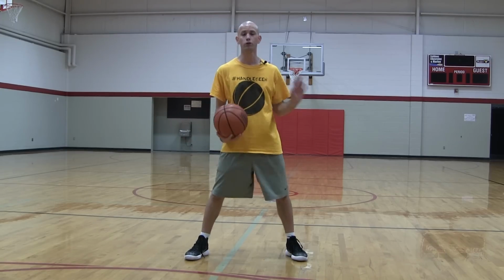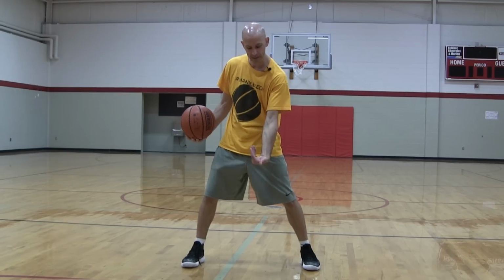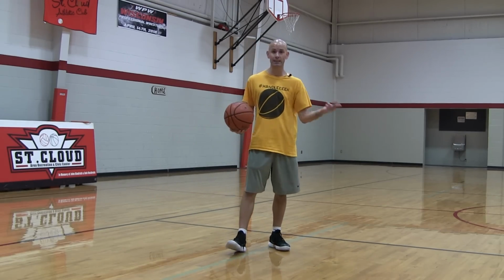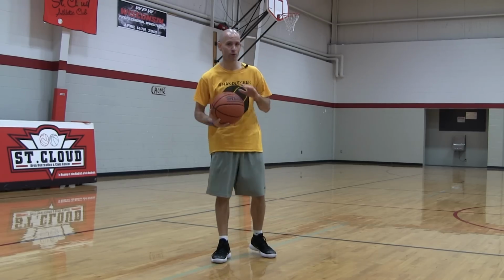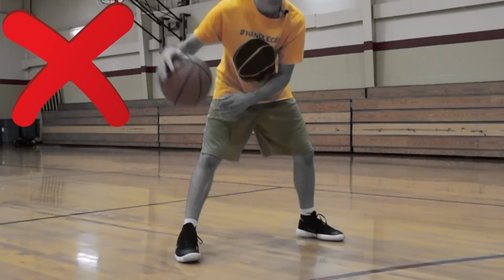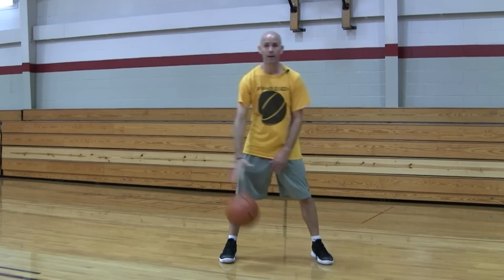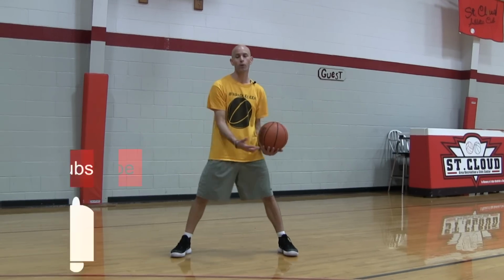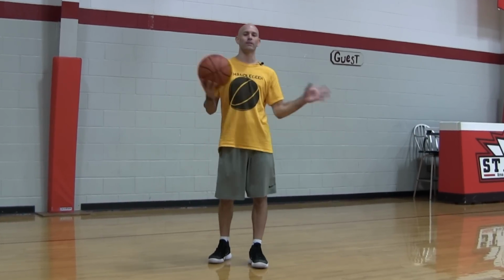WHY Dribbling Is HARD For Some People, But EASY For Others! Ball Handling For Beginners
Ever notice dribbling the basketball is really easy for some people but hard for others?

In this video I'll break down the REAL reasons why that is, and a lot of the reasons you've probably NEVER heard before.

This will not only help ball handling for beginners, but also for advanced players!